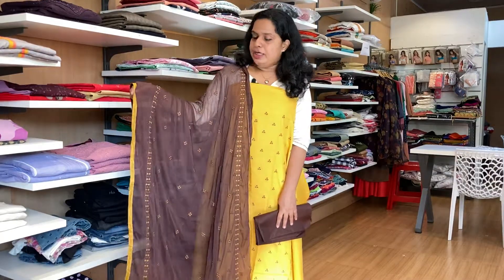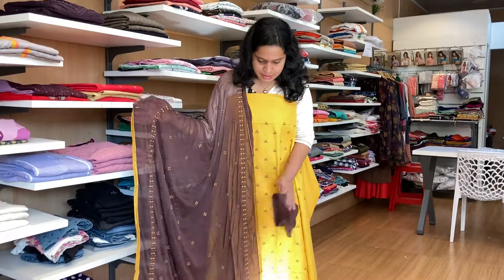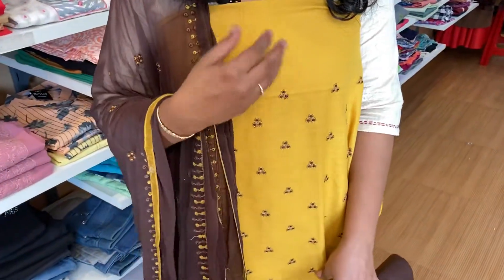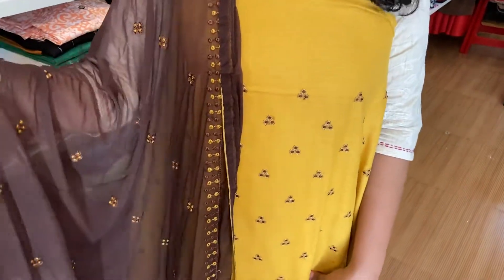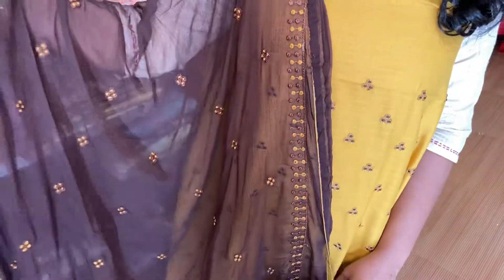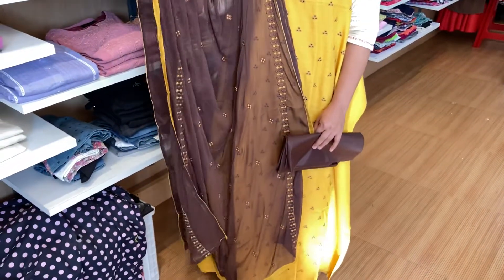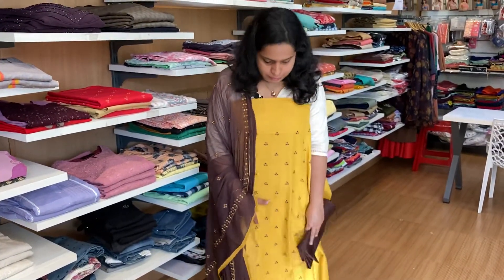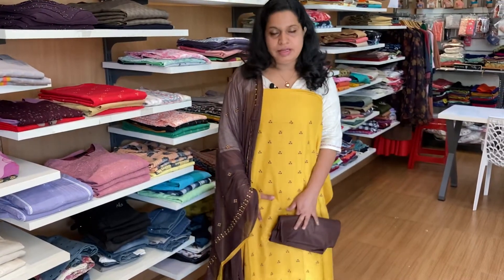Unstitched salwar materials with machine embroidery